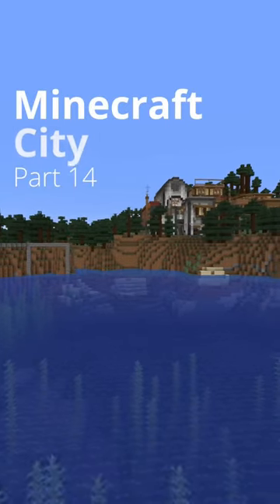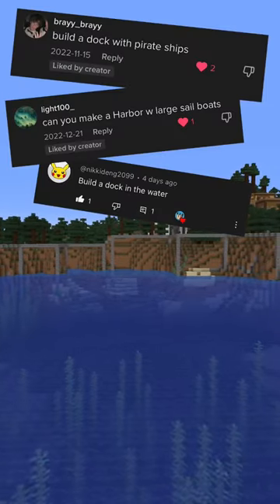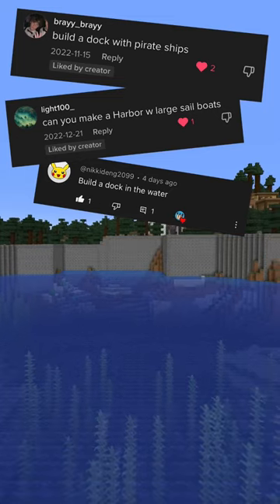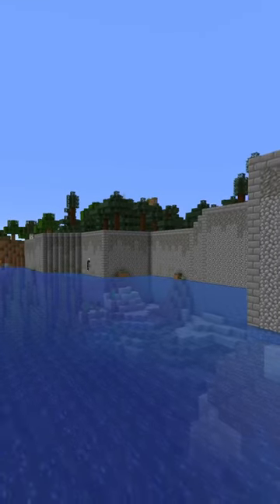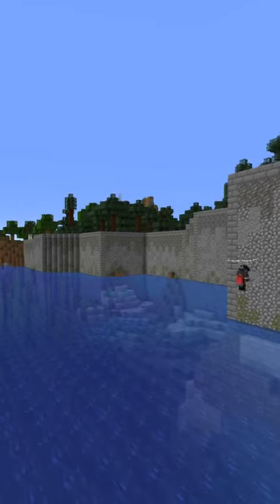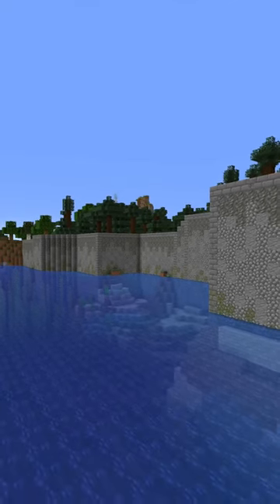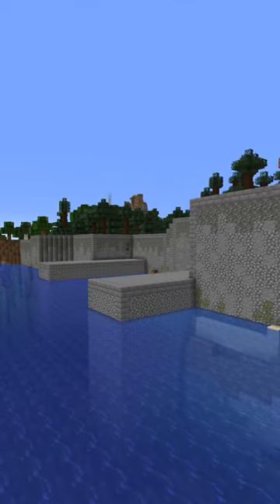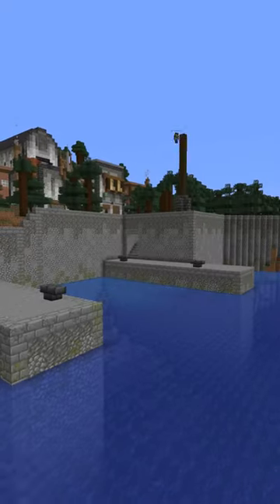Making a Port for Part 14 of the Minecraft City Build! Like & Sub For More!